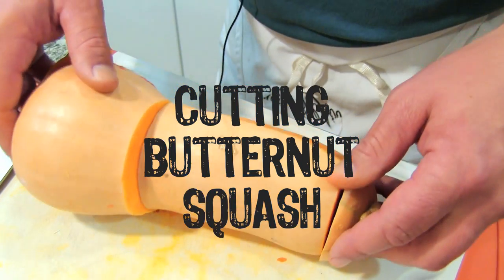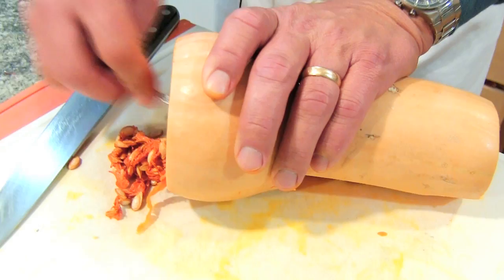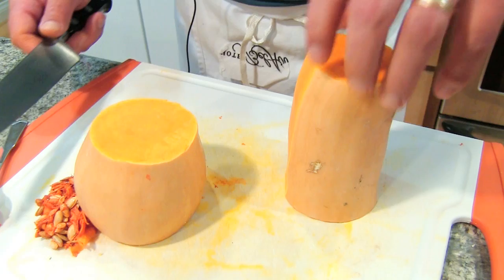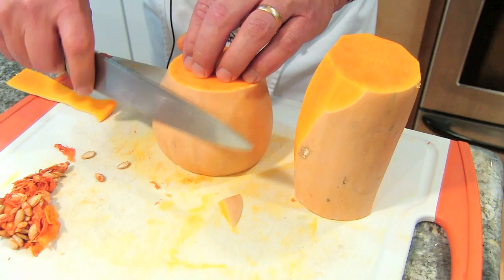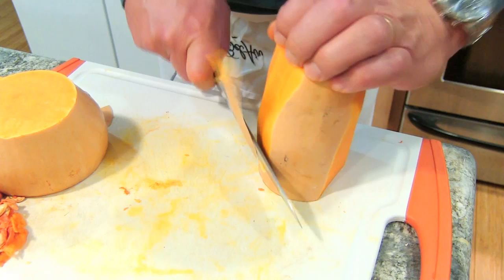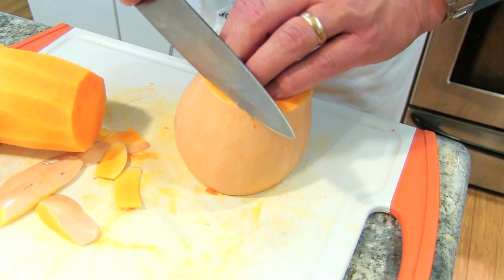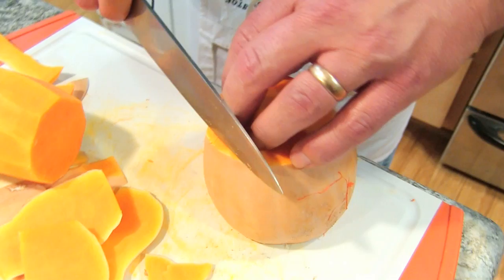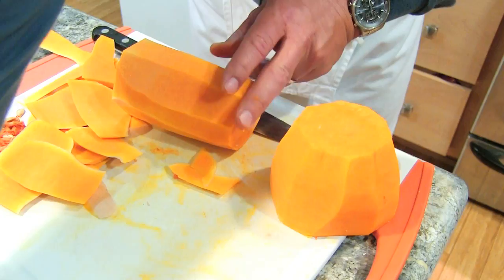Cutting Butternut Squash - Peeling Butternut Squash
Chef Jason Hill offers a quick tutorial on cutting butternut squash. This can be a tricky vegetable to work with, and Jason shows you the easiest way to prepare it for using in butternut squash soup.